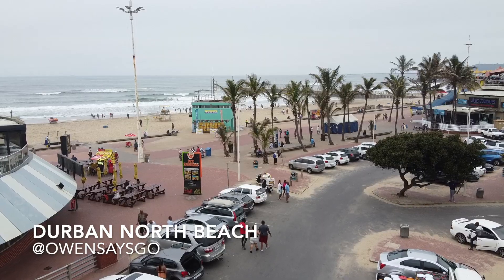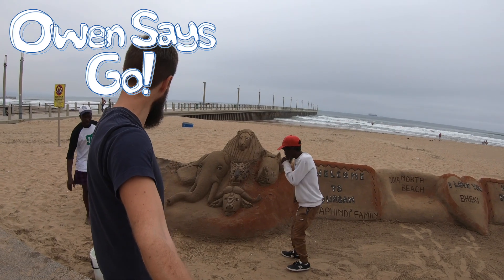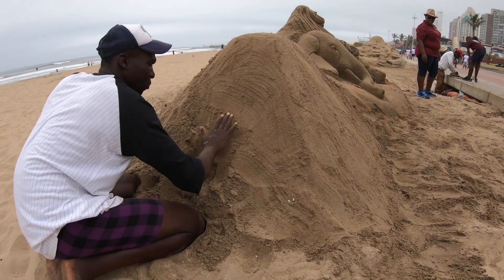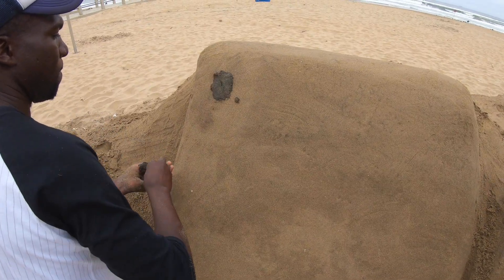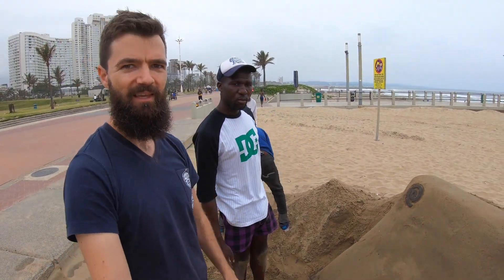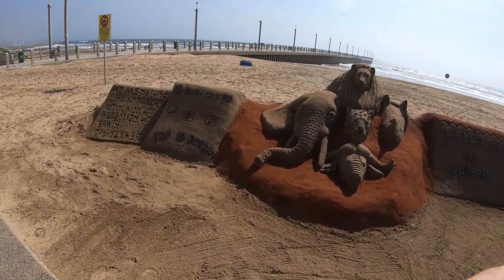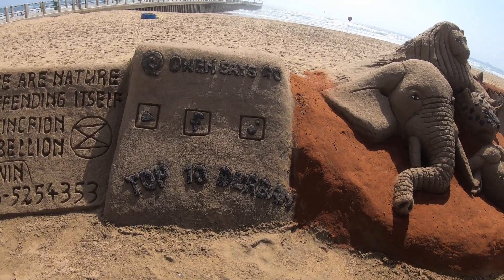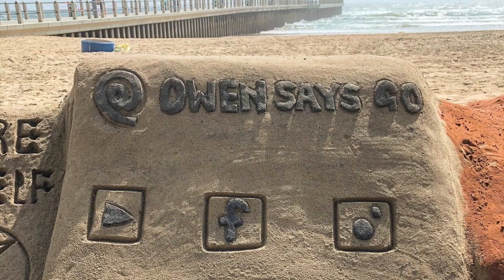OwenSaysGo gets a SAND SCULPTURE billboard!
One of the features of the Durban beachfront are the impressive sand sculptures of rhinos, sharks, reclining ladies, and even billboard style adverts for anything from restaurants and local attractions to bitcoin seminars and sangomas services.

I wanted to create an ad for Owen Says Go, so I approached two of the sculptors (all sculptors must be licensed by the municipality) to help me in building a sand sculptured billboard for this channel, with the YouTube, Instagram and Facebook logos.

I think it came out really well! You'll find it for the rest of the month just North of Joe Cools, close to the pier.